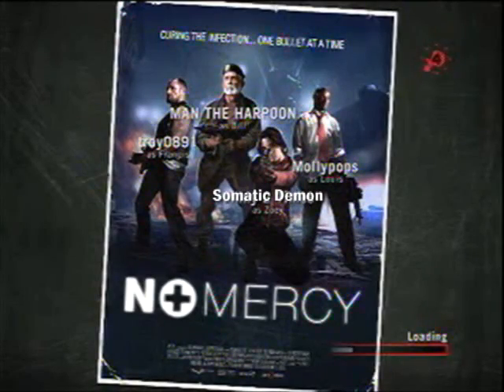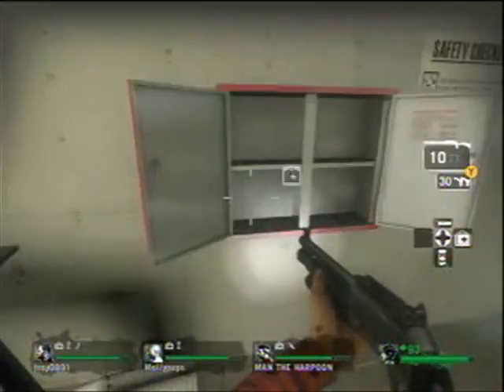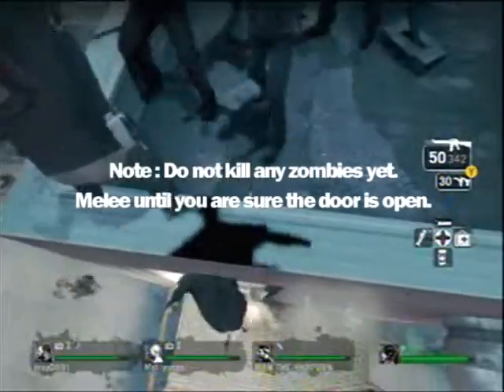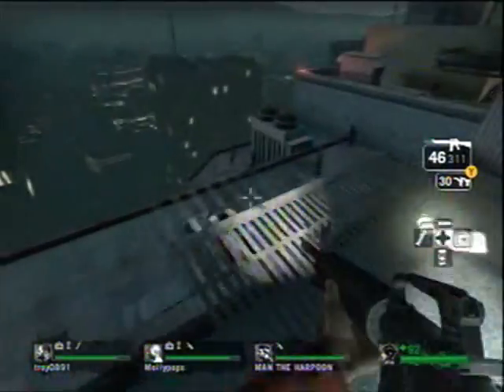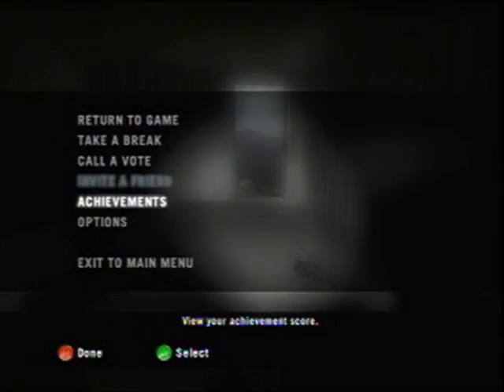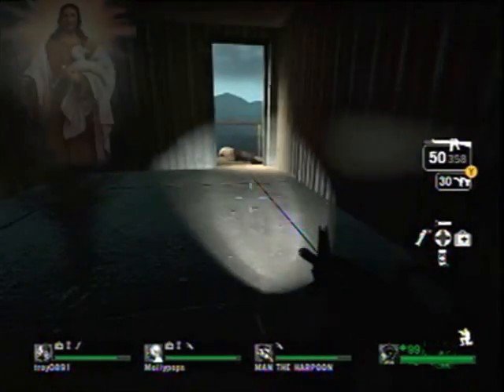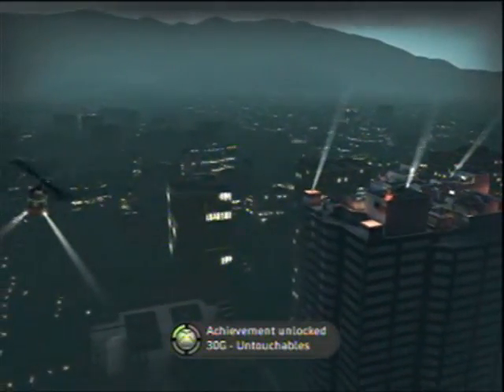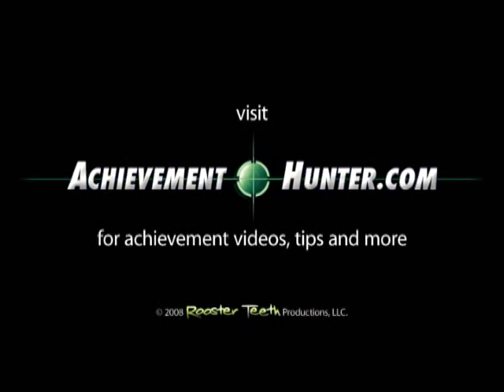AH Guide: Left 4 Dead - Untouchables | Rooster Teeth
...figure it out. Gameplay submitted by damnclem, troy0891, 13Church, and Mollypops. Techinque perfected and video edited by Mojopin.